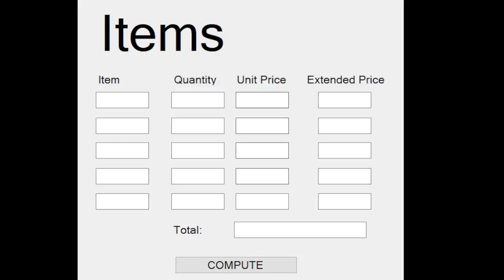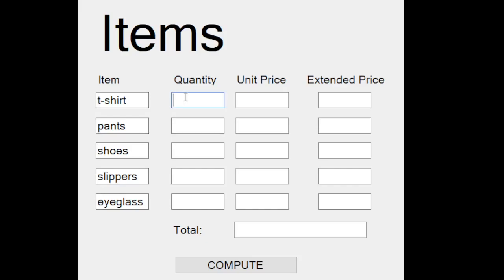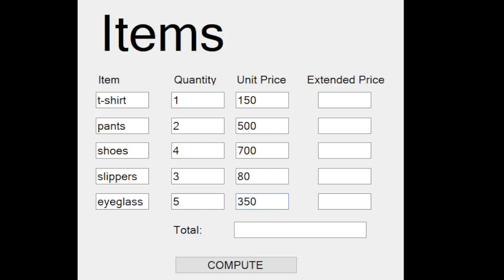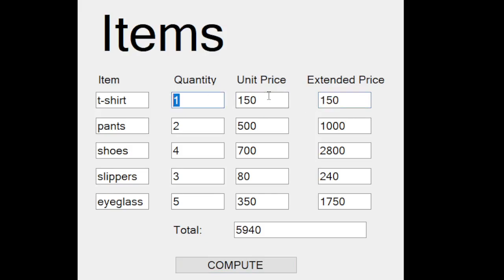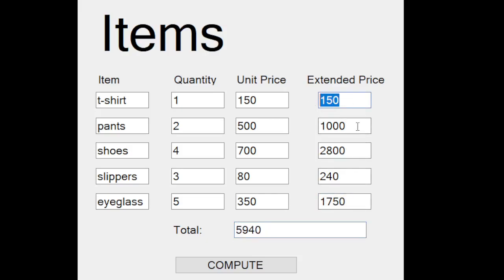Simple POS Program